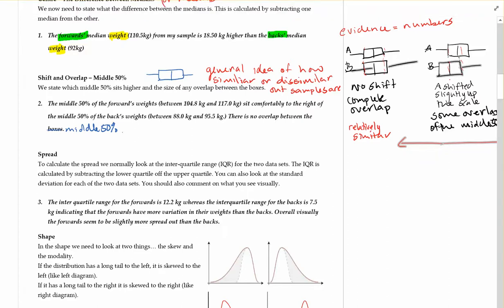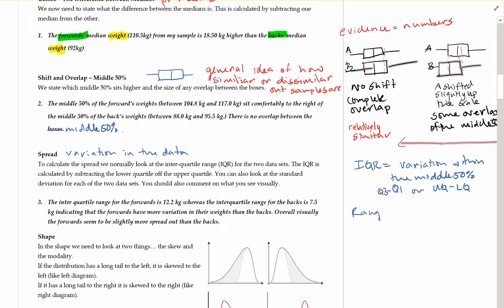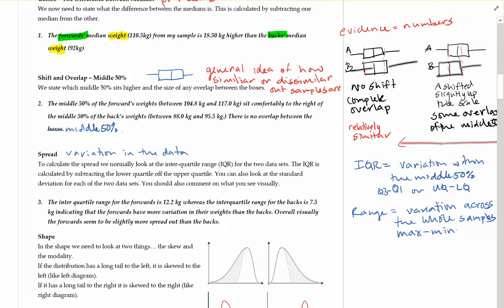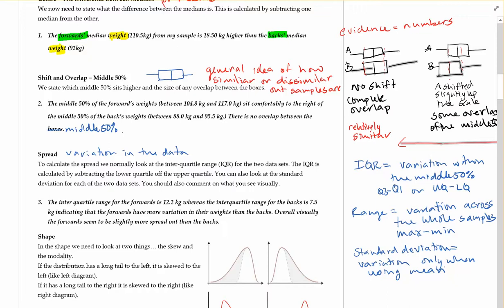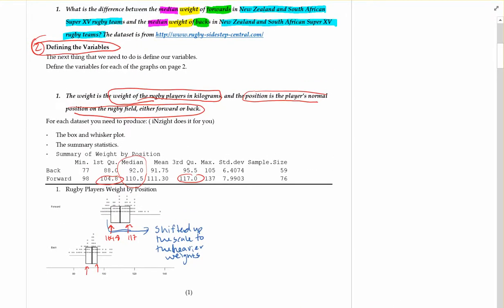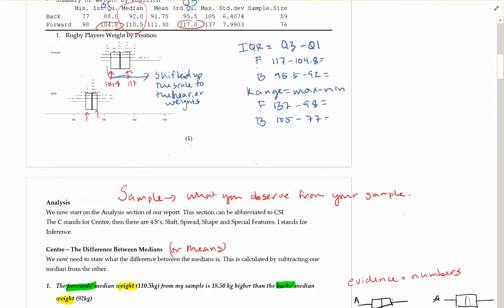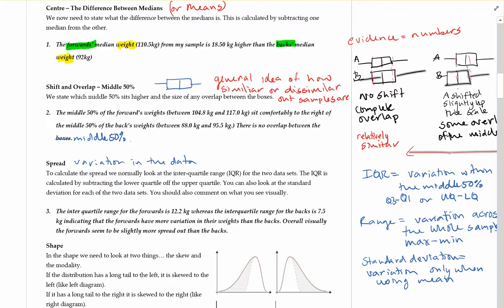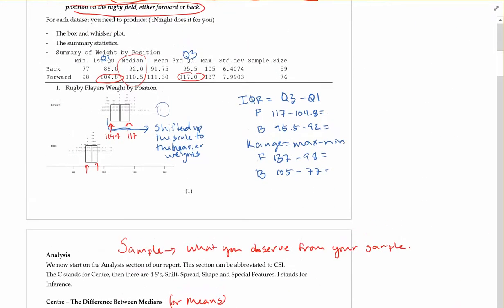basics sorted spread